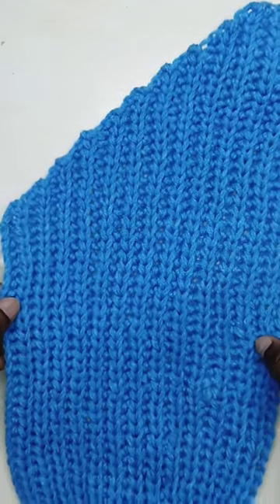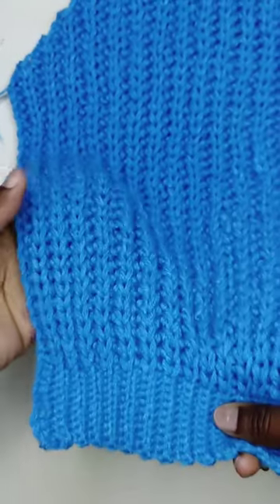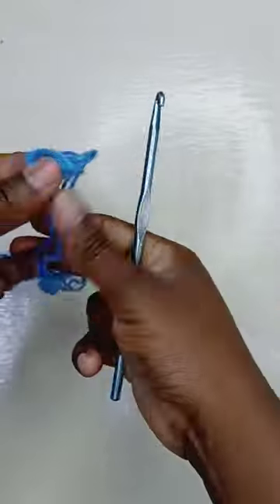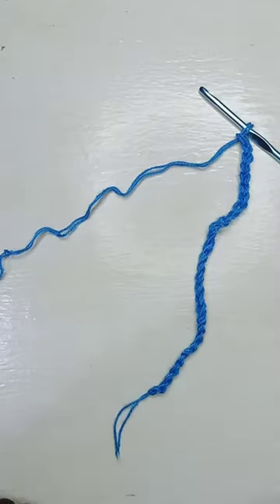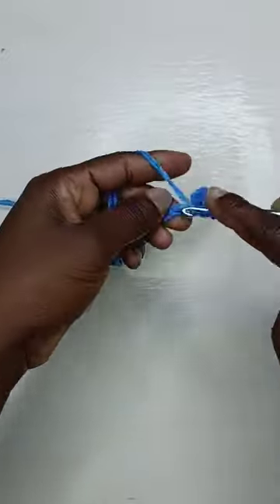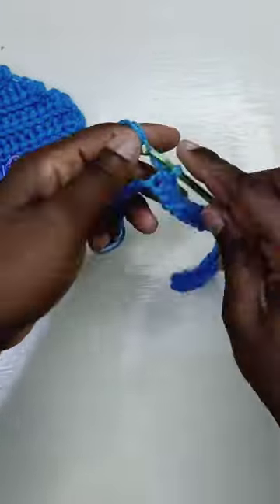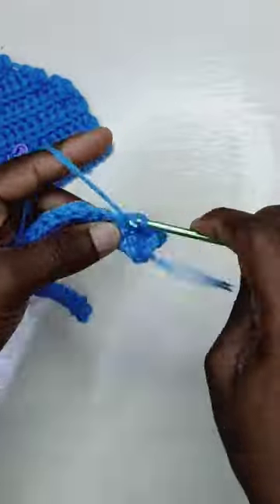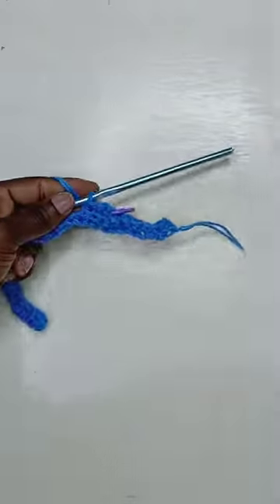Crochet sweater/Cardigan in one piece